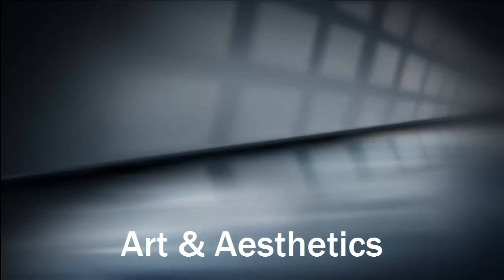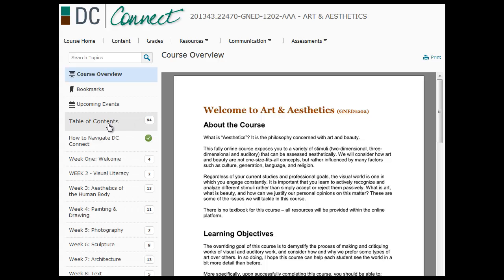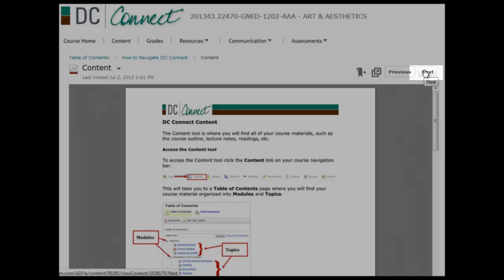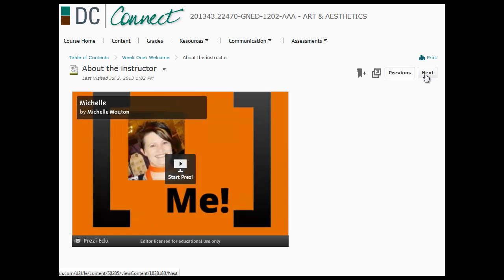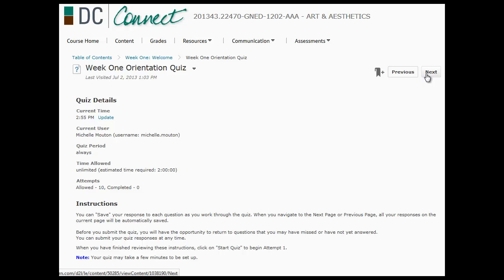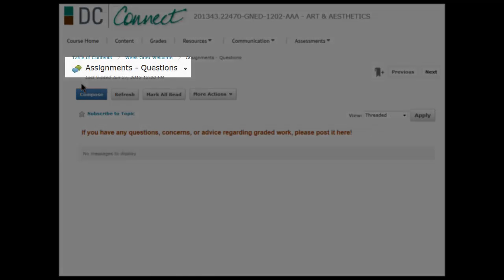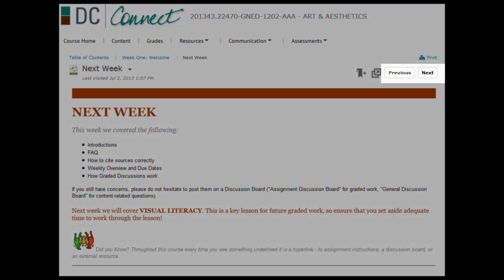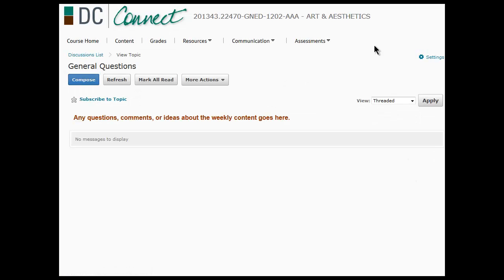GNED1202 Course Run Through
Quick overview on how to get started with this online course.